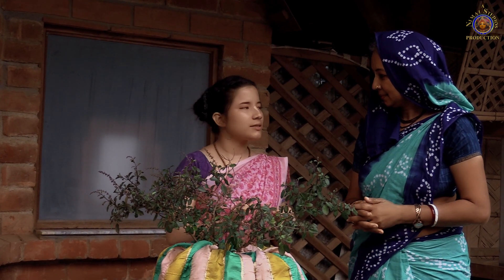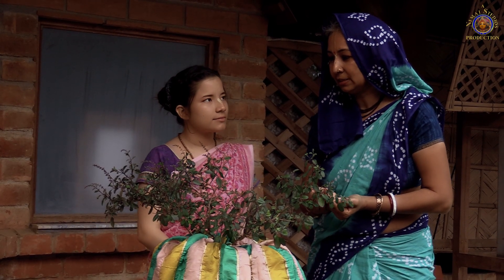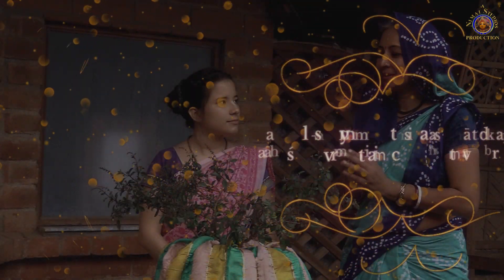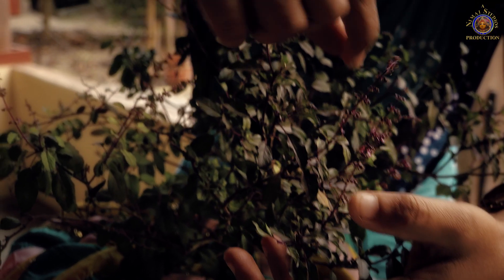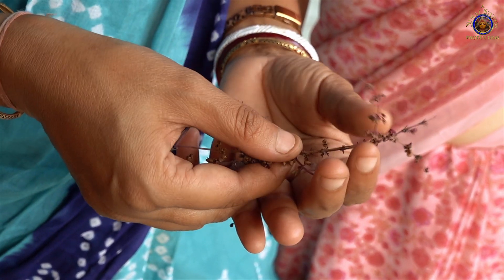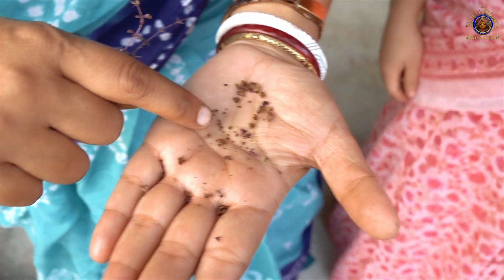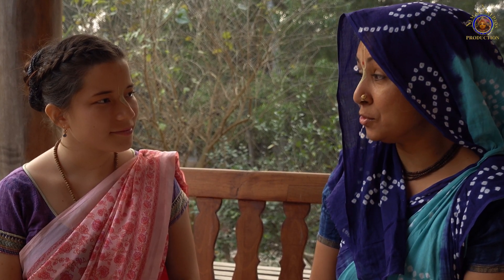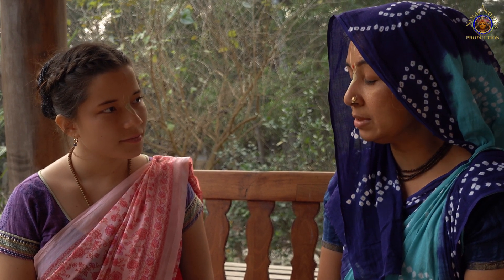Krsna Jivani - Part 4 - Tulsi picking Leaves- This video inspired by H.H. Jayapatākā Swami.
Krsna Jivani - Part 4 - Tulsi picking Leaves-  This video is by the inspiration of His Holiness Jayapatākā Swami Mahārāja.

Below are listed all of the Sacred Mantras for your Tulsi Worship to be successful combined with your Faith & your Love.

Śrī Tulasī Praṇāma
vṛndāyai tulasī-devyai / priyāyai keśavasya ca
viṣṇu-bhakti-prade devī / satya vatyai namo namaḥ

I offer my repeated obeisances unto Vṛndā, Śrīmatī Tulasī-devī, who is very dear to Lord Keśava. O goddess, you bestow devotional service to Lord Kṛṣṇa and you possess the highest truth.

Śrī Tulasī Pradakṣiṇa Mantra
(Sing while circumambulating Tulasī)
yāni kāni ca pāpāni / brahma-hatyādikāni ca
tāni tāni praṇaśyanti / pradakṣiṇaḥ pade pade

Those who circumambulate Śrīmatī Tulasī-devī step by step destro whatever sins they have committed, even the killing of a brāhmaṇa.

when COLLECTING LEAVES from the plant, the following mantra should be chanted:

tulasy amṛta-janmāsi / sadā tvaṁ keśava-priya
keśavārthaṁ cinomi tvāṁ / varadā bhava śobhane

"O Tulasī of effulgent beauty, you were born from nectar, during the churning of the milk ocean. You are always very dear to Lord Keśava. Now, in order to worship Lord Keśava, I am collecting your leaves and mañjarīs. Please bestow your benediction on me that my worship will obtain success."
We are happy to announce that we are sending Tulasi seeds to anyone who would like some!

We have created a step-by-step animation on how to grow Tulasi Devi from seed in 9 simple steps.

Video capture, editing & rendering by Shyamsundar dasa.